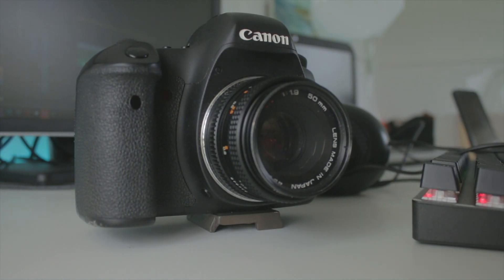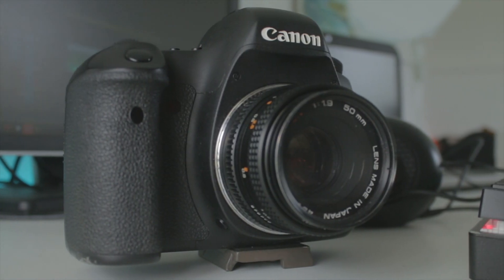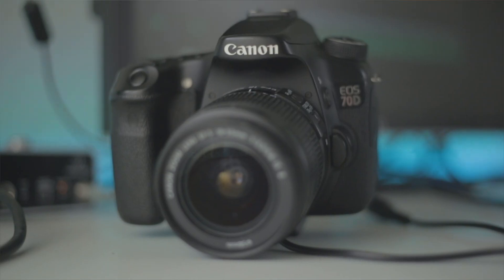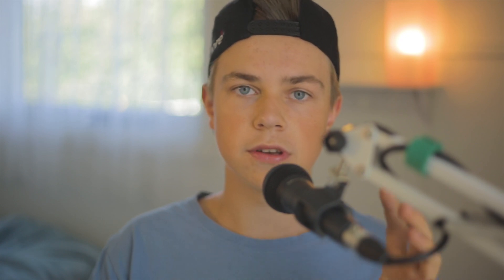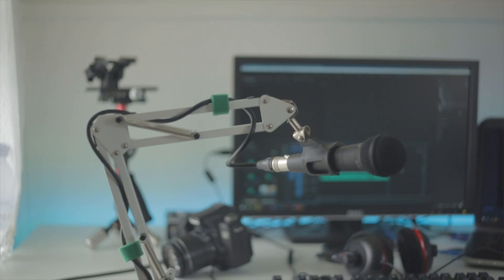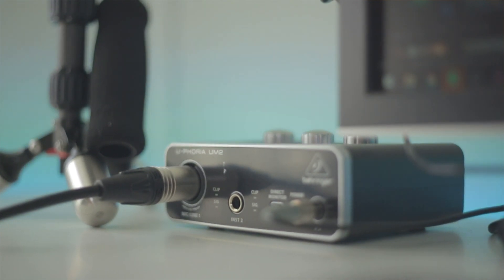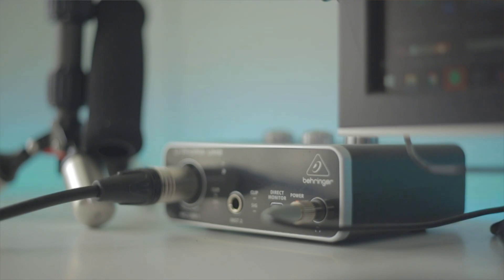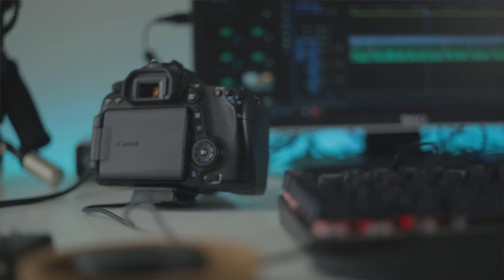Best Budget Setup for Zoom, Twitch, Discord, etc (High Quality)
in this video, we will be taking a look at the best budget setup for streaming and online calls!

Dummy battery:

My Camera:
Canon 6D

Lenses I Use:
Talking Head - 35-70mm f2.8-4, 28mm f2.8, 50mm f1.9
B-Roll - 50mm f1.9

My Mic's:
Custom Dynamic Microphone, Rode NTG-2, Behringer XM8500

My Audio Interface:
Behringer Uphoria UM2

how to make the best setup for zoom, to sound good and look crisp. this setup works for twitch, youtube and discord, best budget zoom and twitch setup.